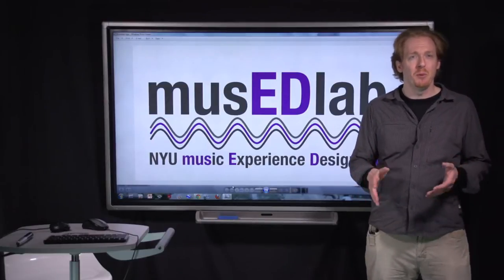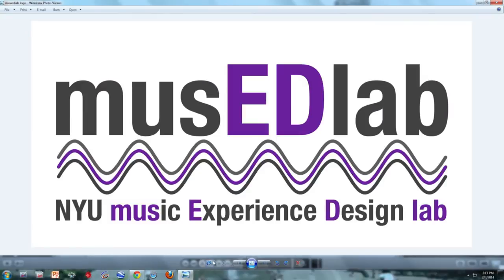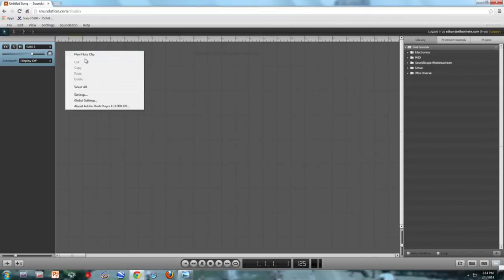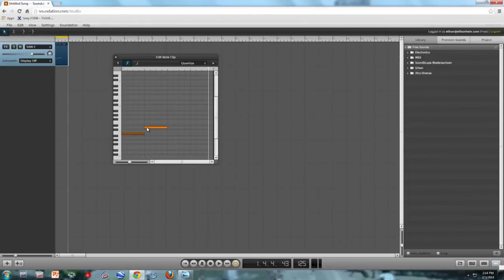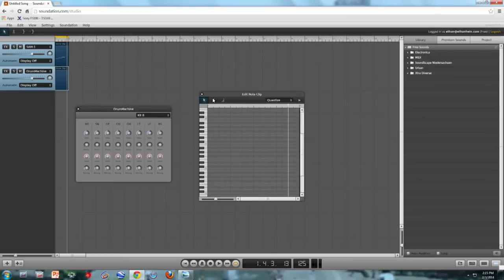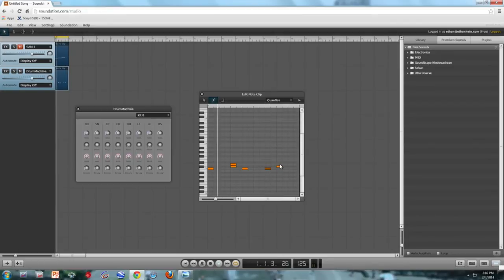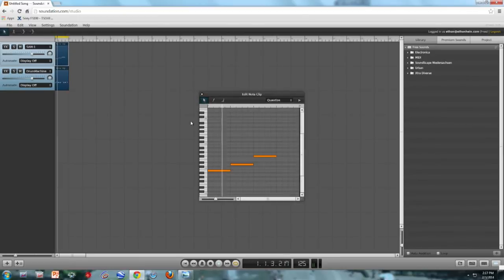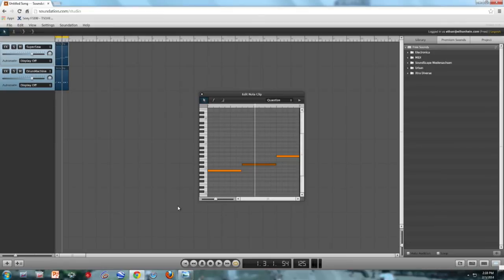PWYM - Introduction to MIDI in Soundation (part one)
Learn how to create beats and synth parts using the in-browser digital audio workstation Soundation